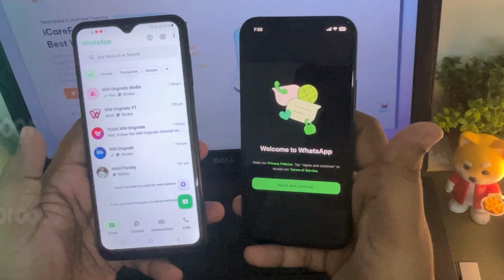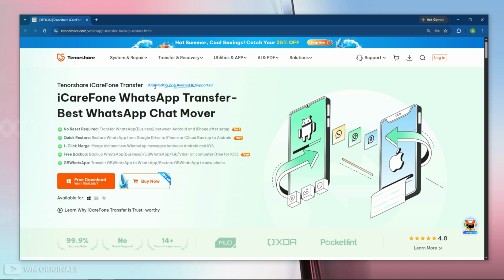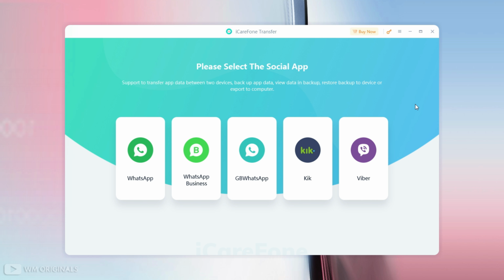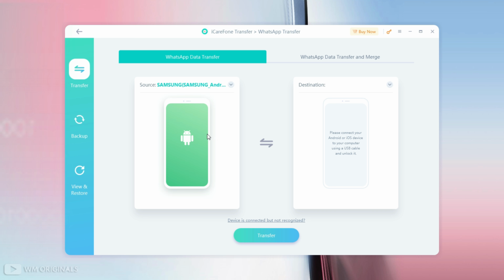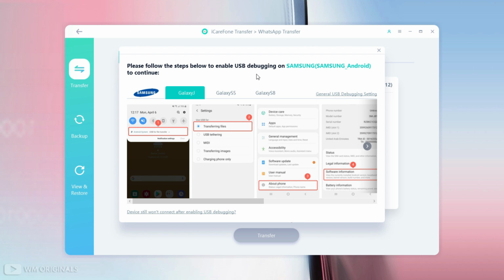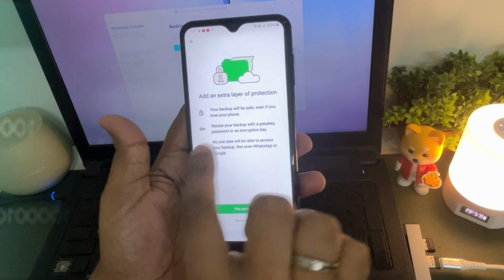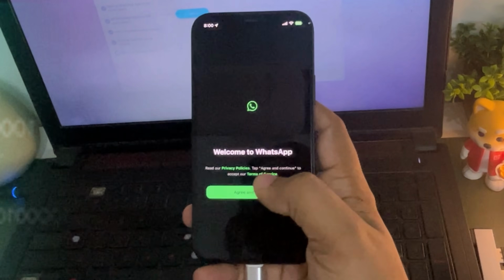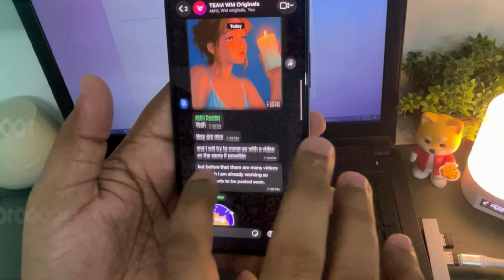How to Transfer WhatsApp from Android to iPhone Without Factory Reset Your iPhone (2026)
Want to transfer WhatsApp from Android to iPhone without factory reset? In this step-by-step tutorial, I'll show you how to move your WhatsApp messages, photos, videos, attachments, and other supported data from an Android phone to an iPhone using Tenorshare iCareFone WhatsApp Transfer.

It Supports latest iPhone Models to transfer whatsapp messages from old phone to iPhone 18 Pro, iPhone 18 Pro Max, and its first foldable device, the iPhone Duo.

Move to iOS Not Working?

The best part? You don't have to completely wipe your already-set-up iPhone just to move your WhatsApp data.

In this video, you'll learn:

✅ How to move WhatsApp chats from Android to iPhone
✅ How to transfer WhatsApp without factory resetting iPhone
✅ How to transfer WhatsApp messages, photos & videos
✅ How to connect Android and iPhone to your computer
✅ How to use iCareFone WhatsApp Transfer step by step
✅ How to verify your WhatsApp data after the transfer
✅ Important tips to avoid losing WhatsApp data during migration

🔥 Why Use iCareFone WhatsApp Transfer?

If your iPhone is already set up and you don't want to erase everything, *iCareFone WhatsApp Transfer* offers a convenient way to move your WhatsApp data from Android to iPhone.

Whether you're switching from a Samsung, Google Pixel, OnePlus, Xiaomi, Redmi, Motorola, or another Android phone to an iPhone, this tutorial walks you through the process from start to finish.

⚠️ *Important:* Always keep a backup of important WhatsApp data before starting any major transfer. Do not disconnect either phone while the transfer is in progress.

⌚ How to Transfer WhatsApp from Android to iPhone Without Factory Reset Your iPhone (2026) How to use Tenorshare iCareFone WhatsApp Transfer, Review & Tutorial Video Timestamps -

00:00 Intro: Best Watsapp Transfer Tool
01:33 iCareFone WhatsApp Transfer Features Overview
02:14 Download & Install iCareFone WhatsApp Transfer
03:52 Connect Android & iPhone
04:25 Start Samsung to iPhone WhatsApp Transfer
05:14 How to enable USB Debugging on Android Phone
06:06 Create End to End Encrypted Backup on Samsung
07:48 How to turn off Find My iPhone
08:15 Android to iPhone Whatsapp Transfer Successfull
08:58 Try Tenorshare iCareFone WhatsApp Transfer
09:31 Outro

🚀 What you can do using Tenorshare iCareFone WhatsApp Transfer:

✔ Transfer WhatsApp to iPhone WITHOUT Factory Reset!
✔ Move WhatsApp from Android to iPhone Without Losing Chats
✔ How to Transfer WhatsApp Android to iPhone Easily
✔ Transfer WhatsApp Without Erasing Your iPhone
✔ Android to iPhone WhatsApp Transfer — Full Tutorial
✔ Move WhatsApp Chats to iPhone in Minutes
✔ Switch Android to iPhone Without Losing WhatsApp